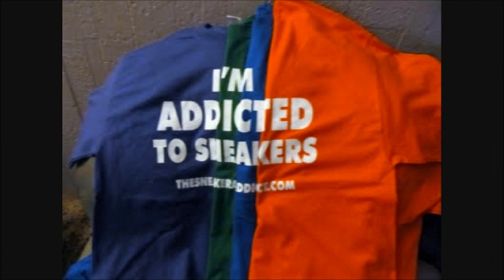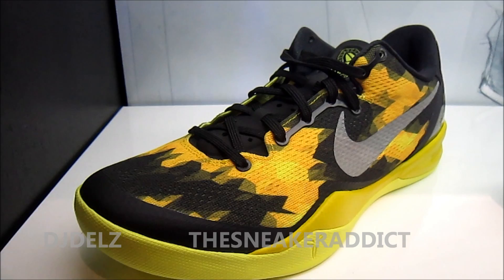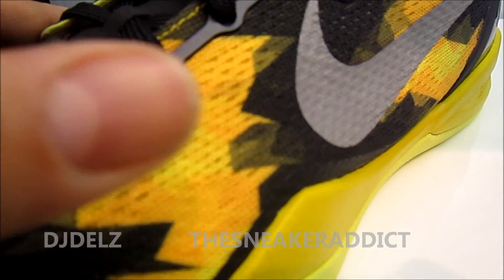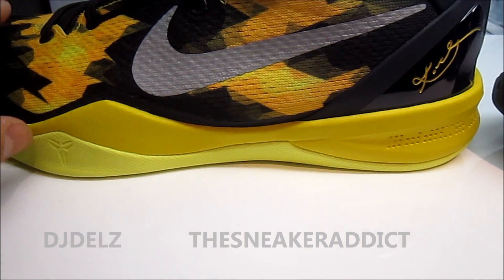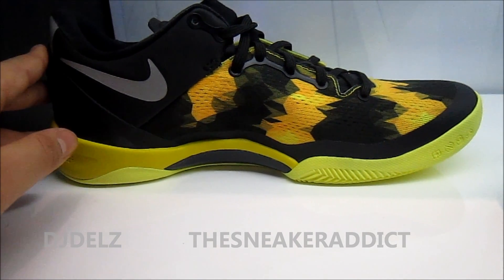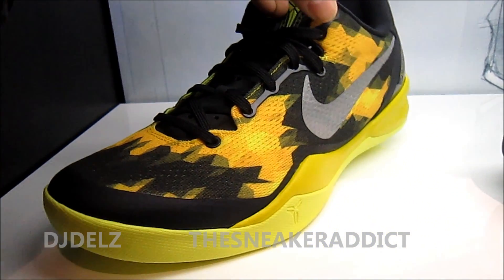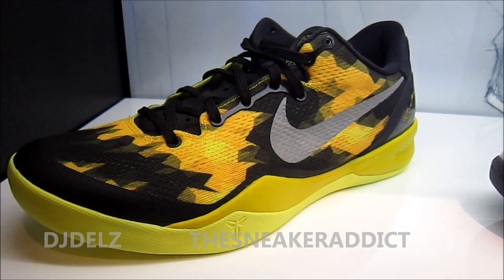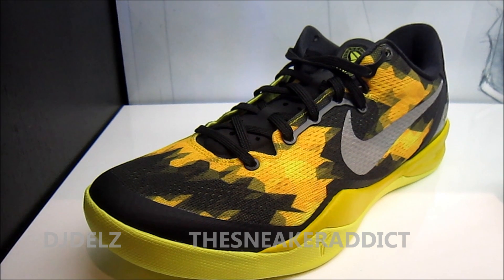Nike Kobe Sulfer VIII 8 Sneaker Review